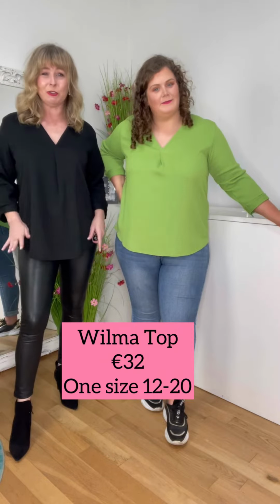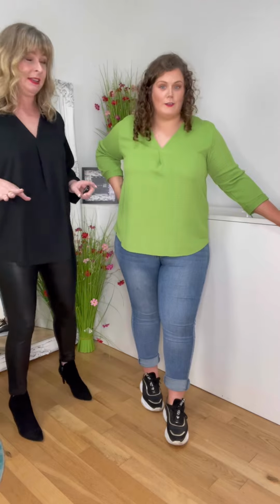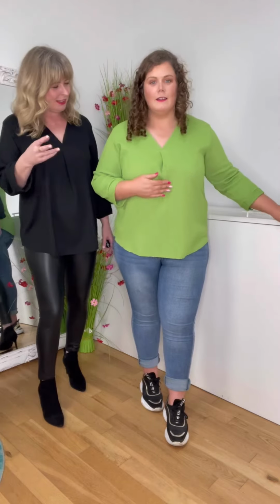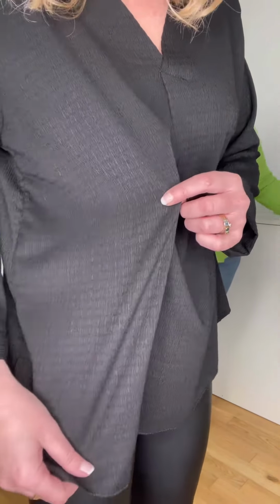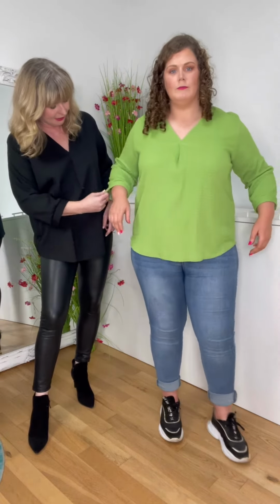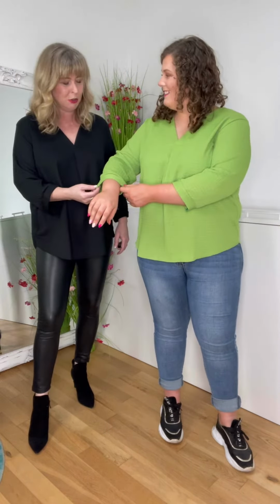Wilma Top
Sizing and Fit:
Such a lovely texture to this waffle like fabric. A great basic top for your spring wardrobe in two staple colours. It is a one size and will fit sizes 12 to 20.